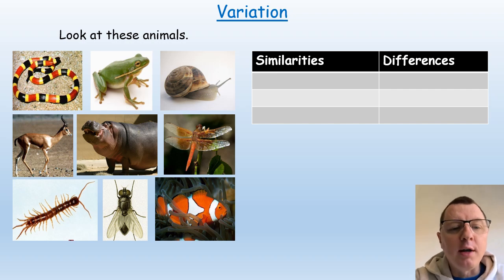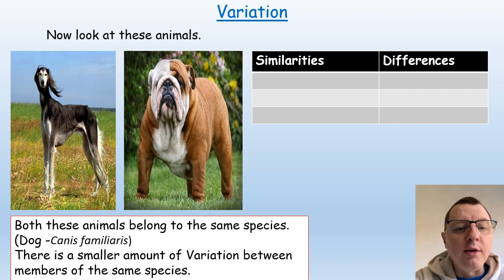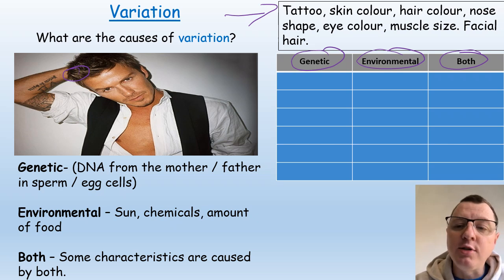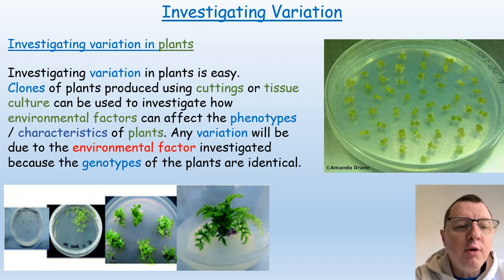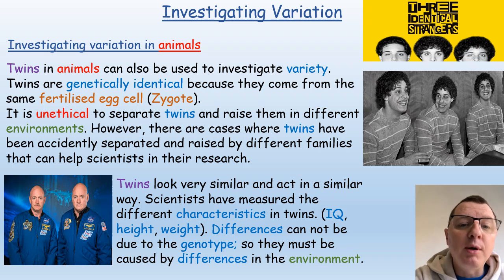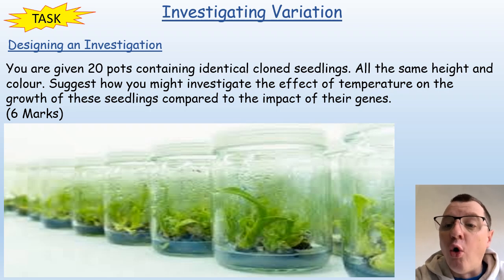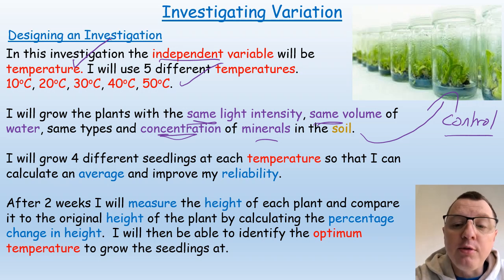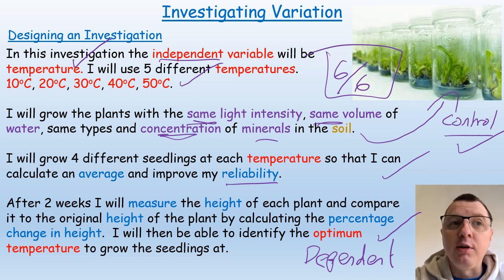B14.1 - Variation - AQA Biology GCSE 9-1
This video describes causes of variation.